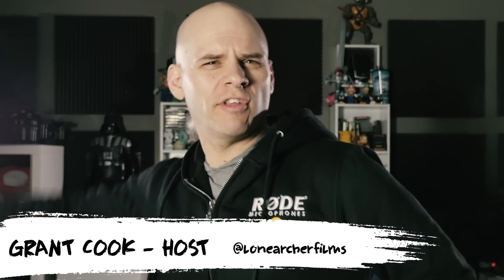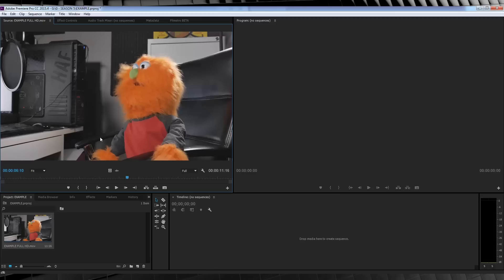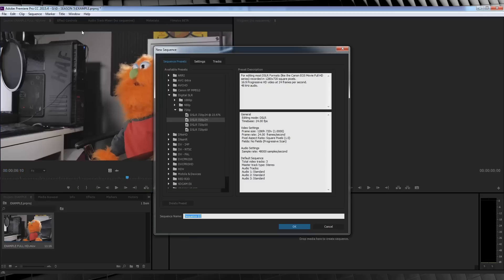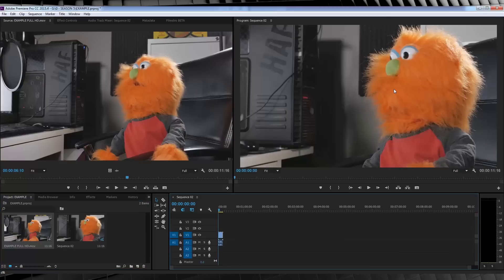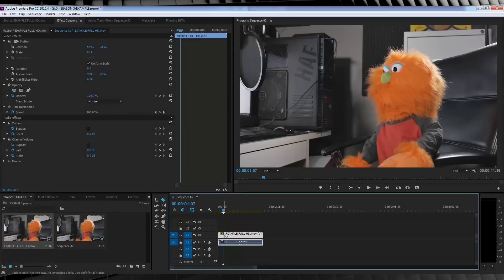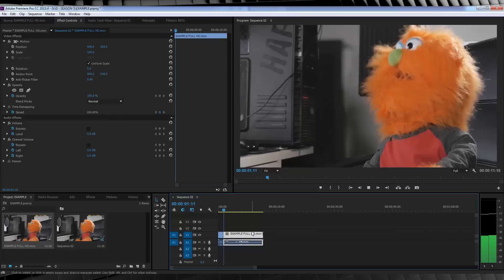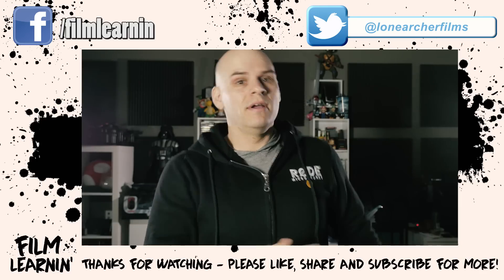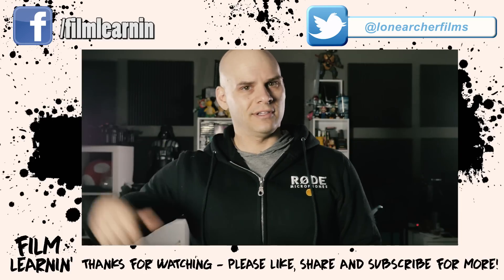Make a Better Looking Edit in Less than 1 Minute! | Film Learnin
In this Quick Tip - Grant shows you a SUPER EASY way to improve the look of your edit in any software!

20% Annual subscriptions code: MAHGAWD_ANN